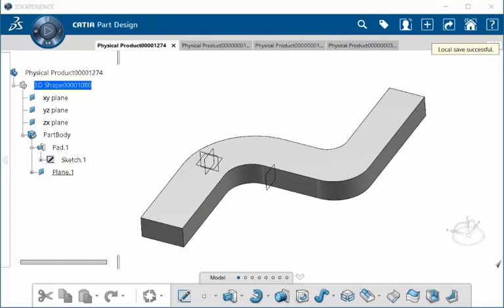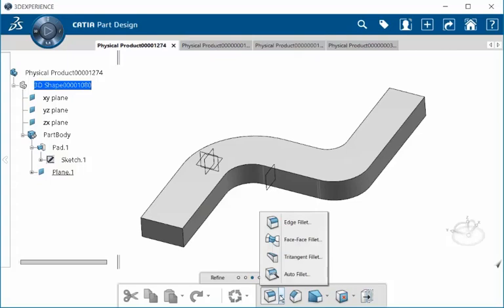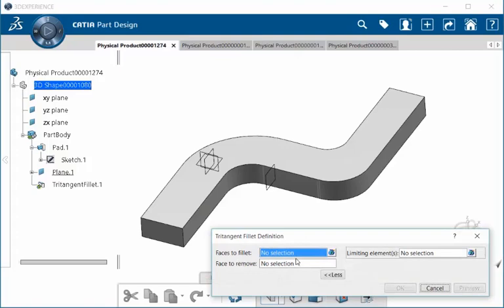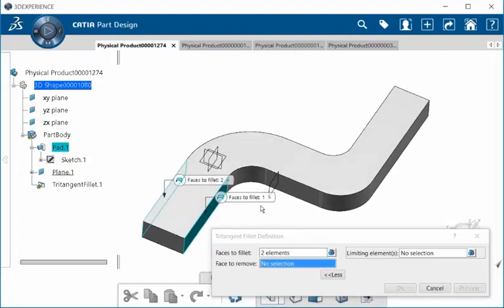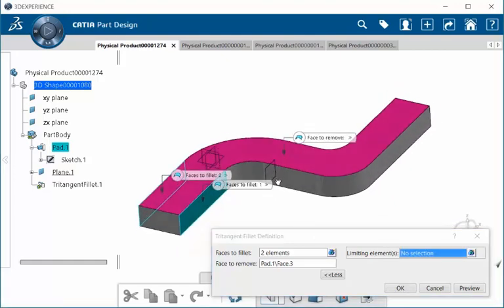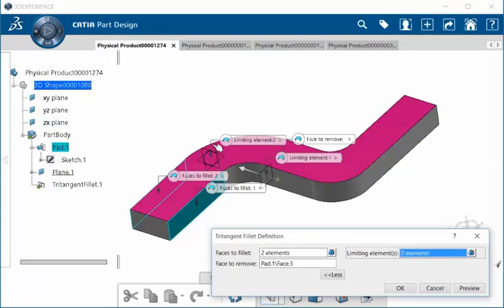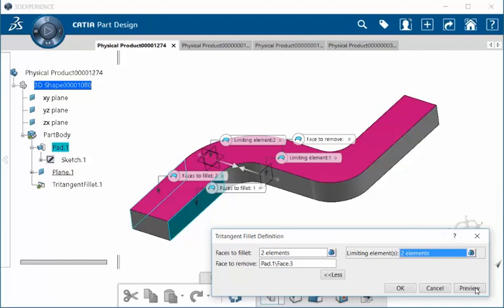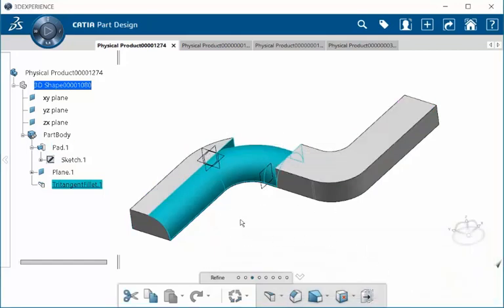3DEXPERIENCE Fillet Enhancement (Tritangent)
In this video you will learn to create a tritangent fillets with several limiting elements with in 3DEXPERIENCE. For more information on learning  3DEXPERIENCE visit MYIGETIT.COM for courses and more.